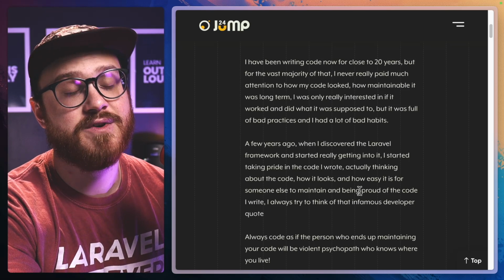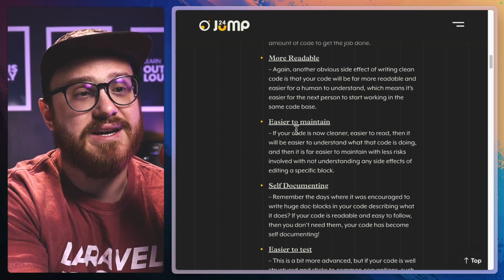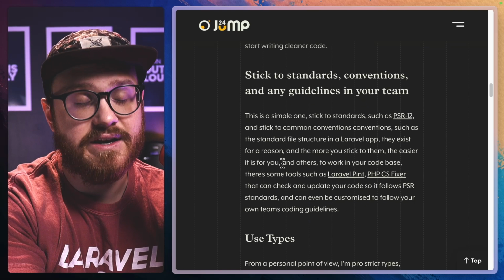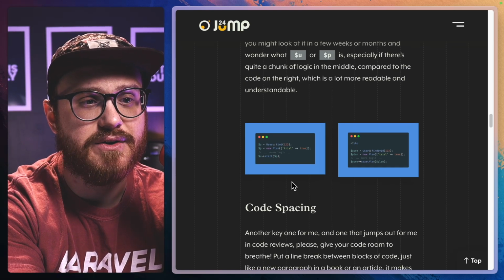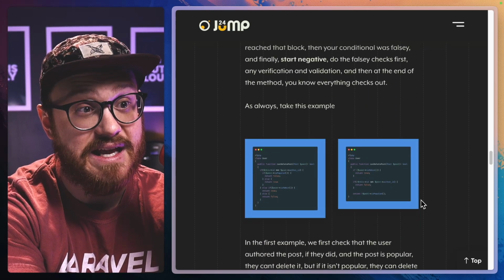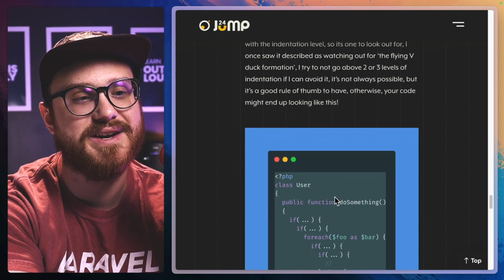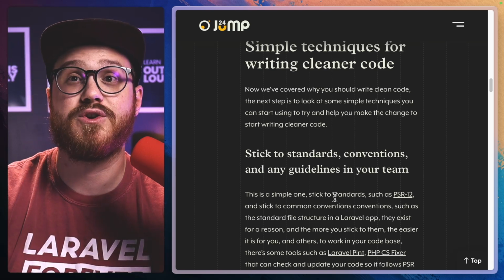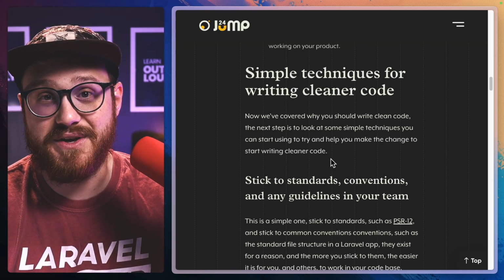Can you really write "clean code"?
What is clean code? Are there benefits to writing it? What are things to think about as you write code and keep the future of maintaining that code in mind?

This episode of Learning Driven Development, we read "Benefits of Writing Clean, Maintainable Code" by Jamie Peters at Jump24.